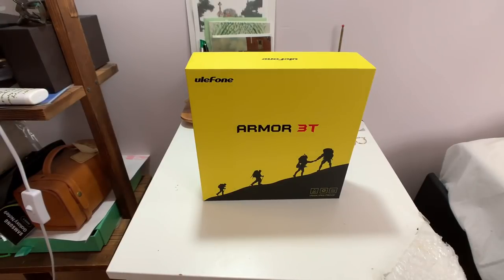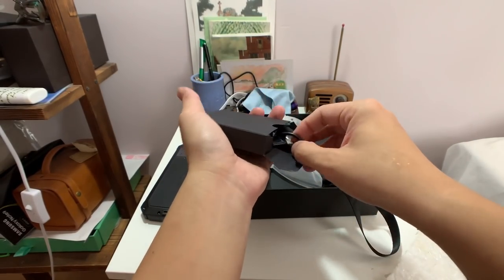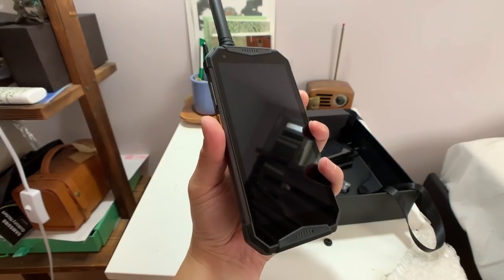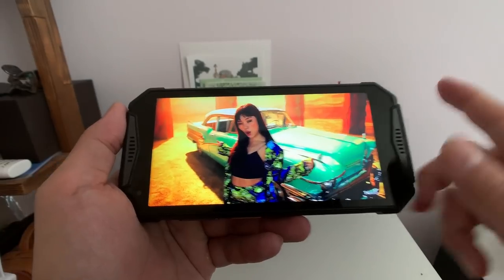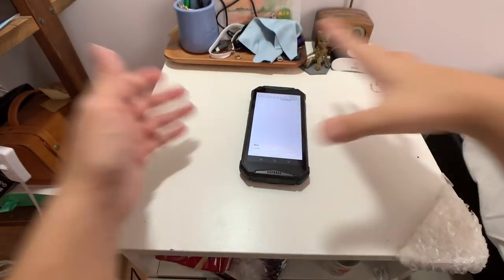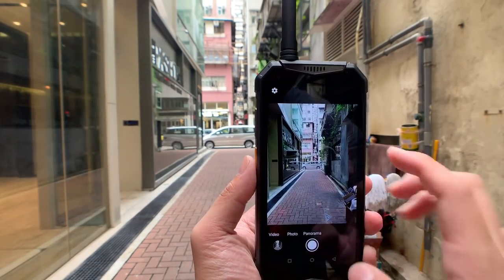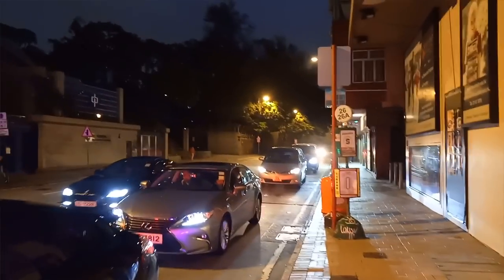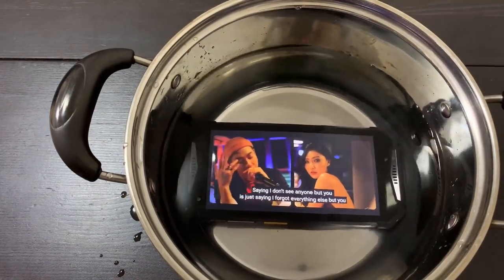Ulefone Armor 3T Unboxing + Hands-On: Walkie Talkie Phone With IP69 Shock Resistance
I live an hour away from Shenzhen, tech hardware capital of the world, so I get access to many phones before everyone else!